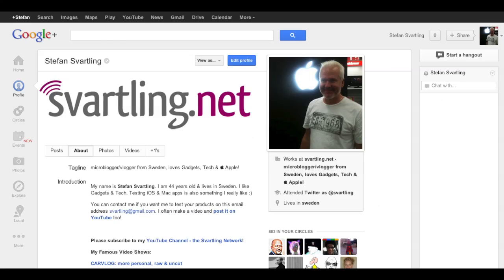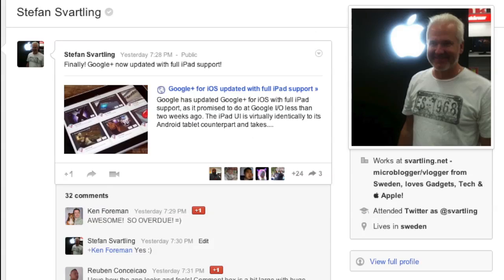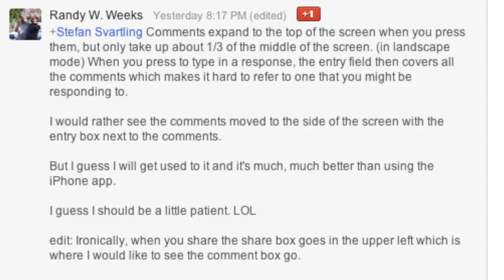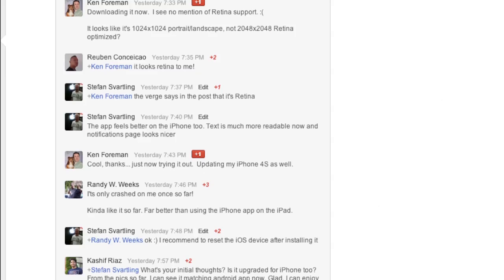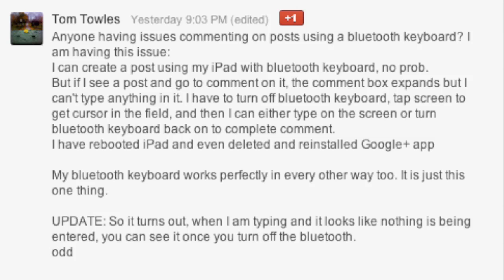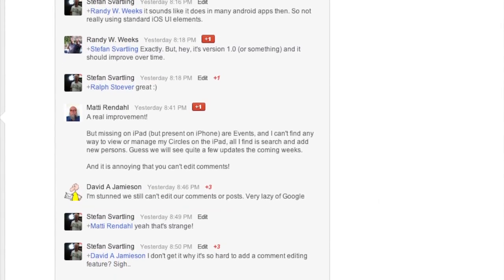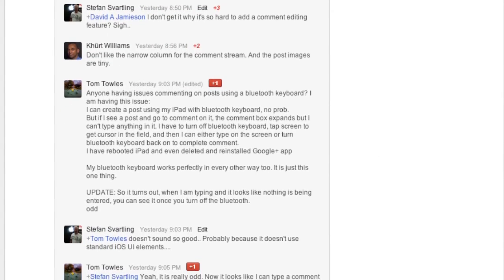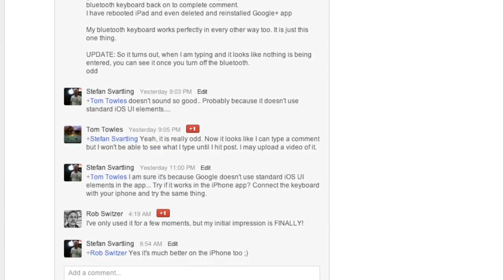Finally the Google Plus app gets full iPad support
- Google+ Daily: Google has finally released the Google+ app for iPad. It was long overdue, but now it's here. Here is what I and my Google+ followers thinks of it.

Still can't edit comments, can't send links to Instapaper or Pocket, can't open links in Chrome. Why Google?